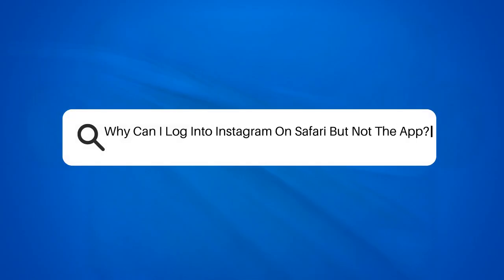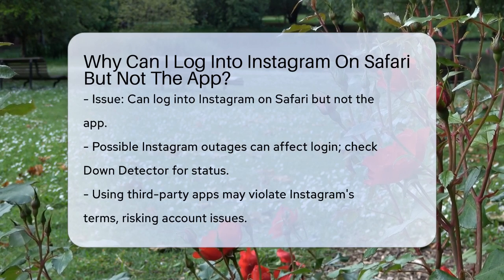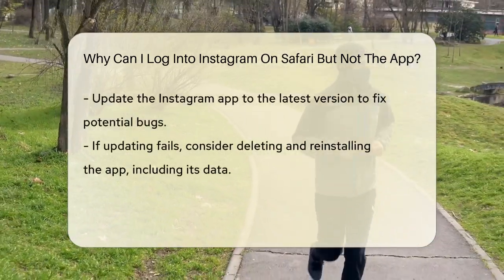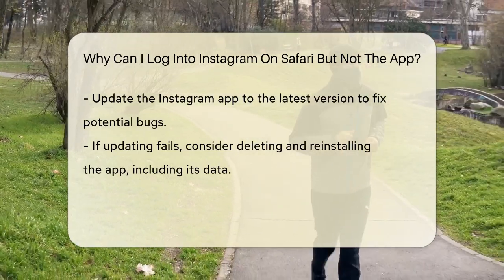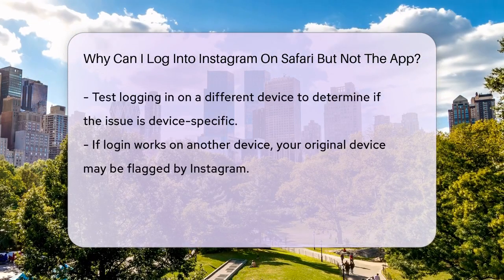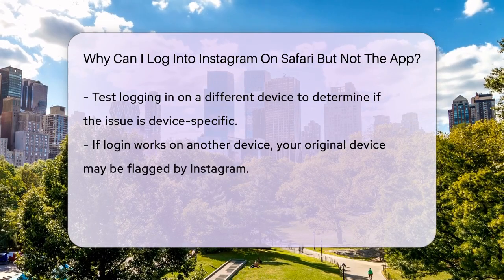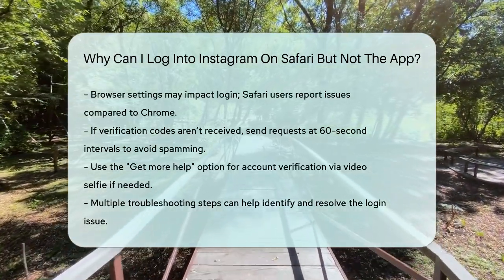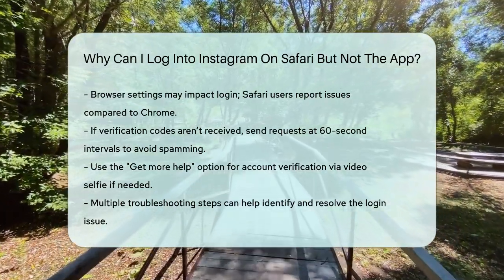Why Can I Log Into Instagram On Safari But Not The App? - Everyday-Networking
Why Can I Log Into Instagram On Safari But Not The App? Are you having trouble logging into the Instagram app while you can access it through your browser? In this video, we’ll help you understand the possible reasons behind this frustrating issue. We’ll cover various factors that could be affecting your login experience, from potential problems with the Instagram app itself to device-specific settings that may be causing the hiccup.

We’ll discuss troubleshooting steps you can take to regain access to your account, including checking for app updates, clearing app data, and even trying out different devices. If you’ve encountered issues with receiving verification codes, we’ll provide tips on how to manage that as well.

Whether you’re a casual user or someone who relies heavily on Instagram for networking and dating, knowing how to troubleshoot login issues can save you time and stress. Join us as we break down these common problems and help you get back to enjoying your Instagram experience without any interruptions.